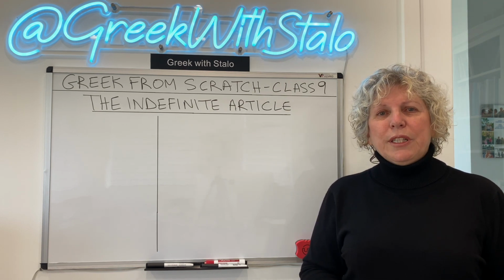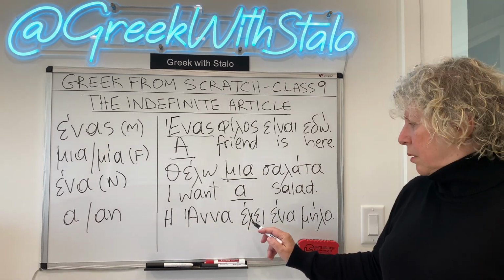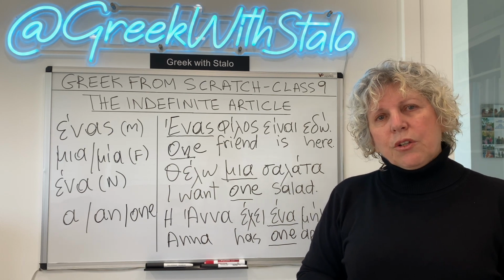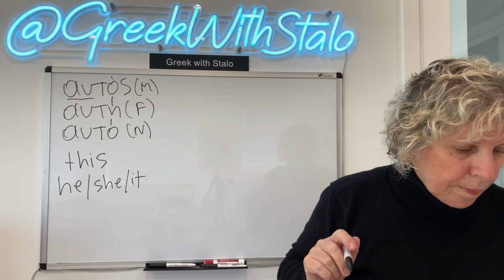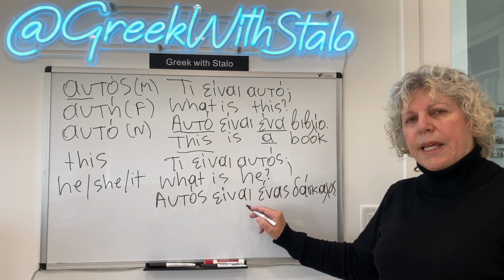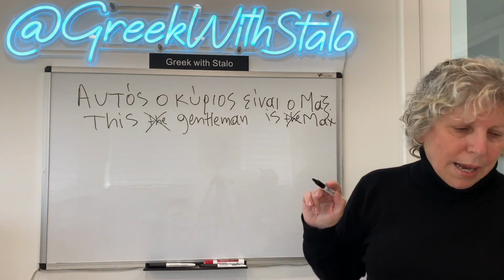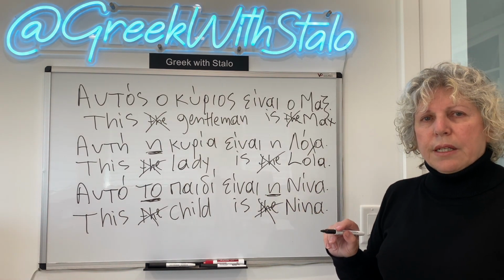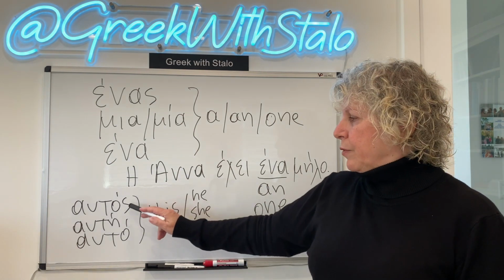Greek from scratch - Class 9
In today's class we learn the indefinite article in Greek.